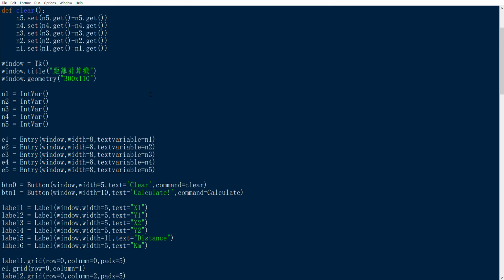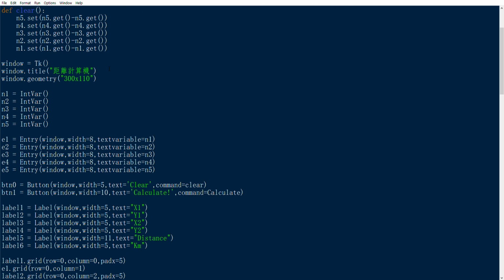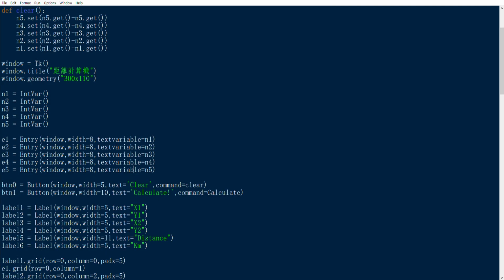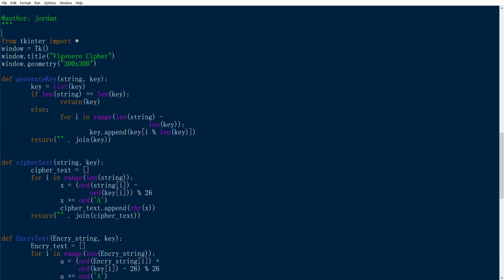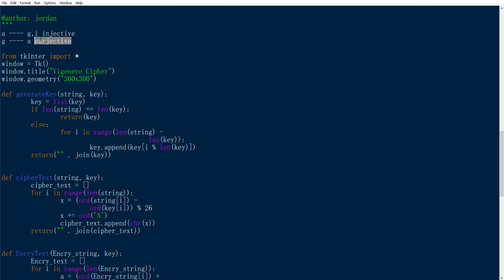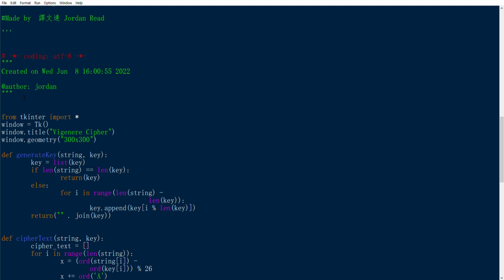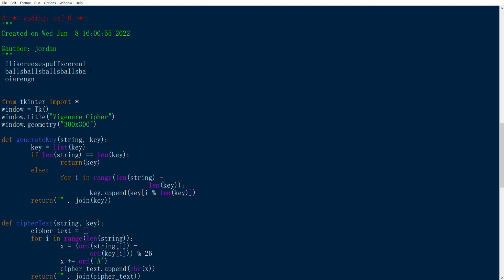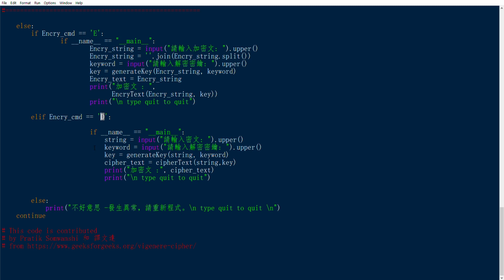Recent Python Projects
my favorite python projects i made from this year and last year